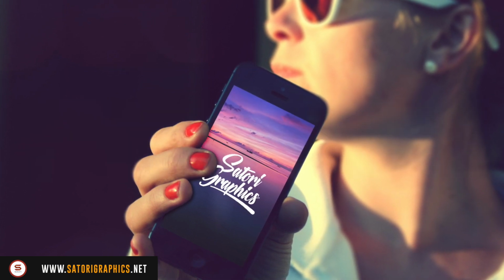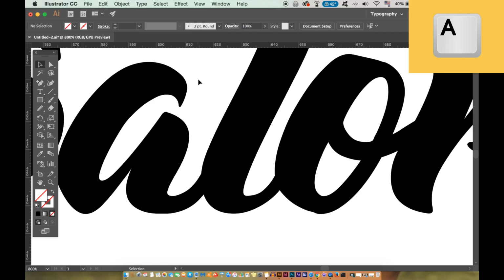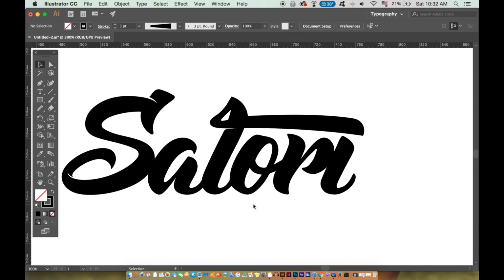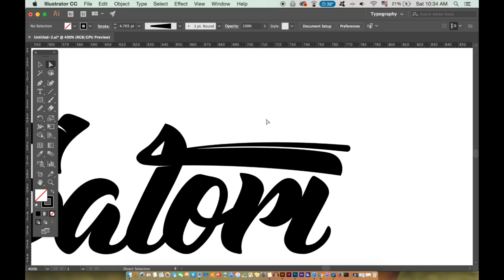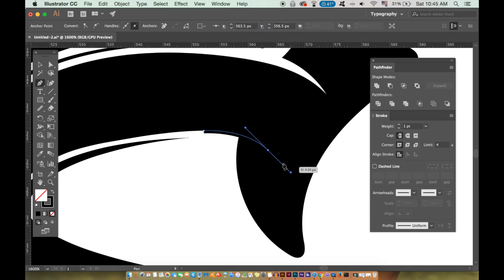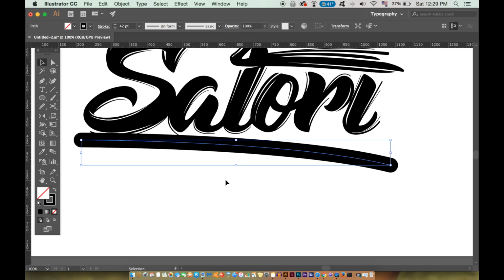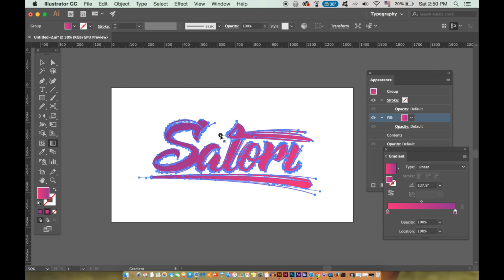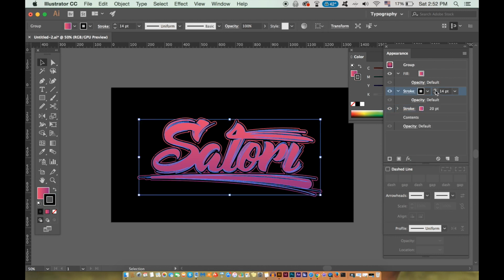Typography Illustrator Tutorial - Illustrator Typography Awesomeness Level 100 | Satori Graphics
A typography Illustrator tutorial, where we make a AWESOME typography design in Illustrator! It’s Tom with Satori Graphics back with another graphic design Illustrator tutorial; today embark on an in-depth typography Illustrator tutorial, where we make some dope vector typography with my video on typography effects using Adobe Illustrator.

Below is the font used in todays Typography Illustrator tutorial if you want to go ahead and download it for yourself, but you can of course use any font for this typography effect. However, I do feel that a calligraphy style font fits the the design in this Satori graphics typography tutorial in Illustrator. You can even make custom hand lettering using something like a Wacom Tablet if you want.

If you found this graphic design upload where we made some awesome typography in Illustrator enjoyable or useful, let me know in the comments section and drop a like on your way out.

✪ COOL GRAPHIC DESIGN GADGETS AND RESOURCES ✪

PERFECT BOOK FOR LOGO DESIGNERS

PROFESSIONAL AND AFFORDABLE WACOM TABLET

If you like this kind of Illustrator tutorial based around typography and typography design, leaves a thumbs up and a comment letting mer know, and I will then plan to make more typography Illustrator tutorials in the future.

MUSIC